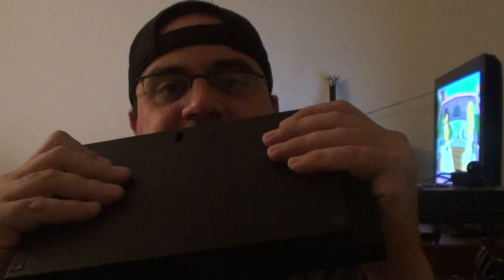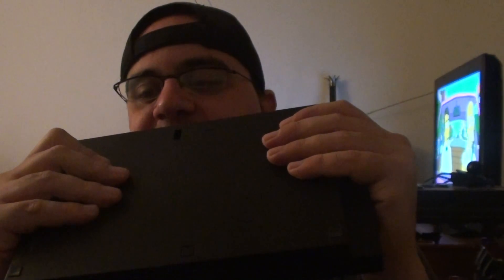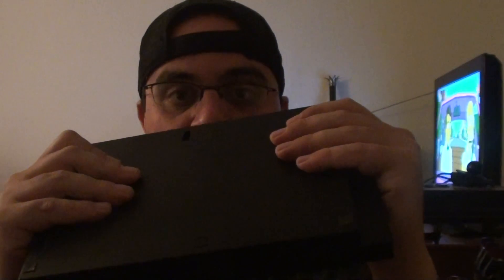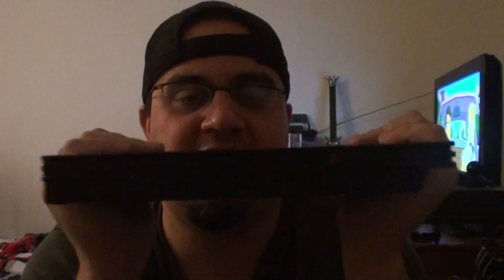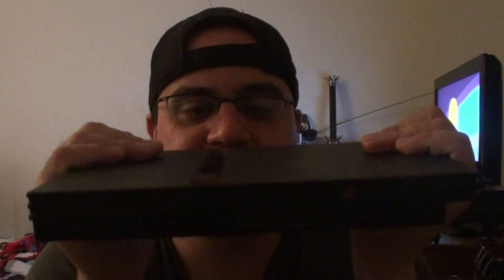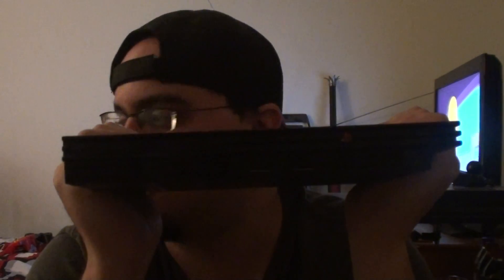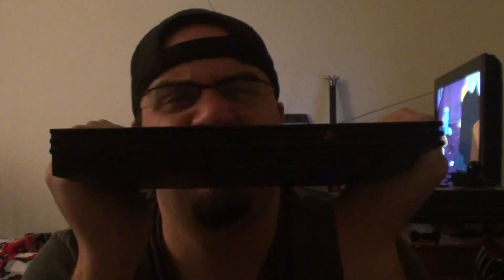What were the USB Ports on the PS2 for?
I never really knew.